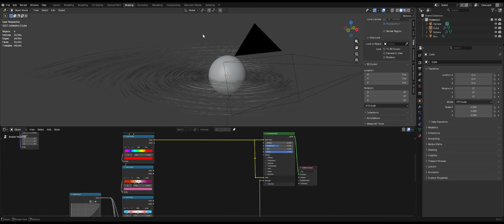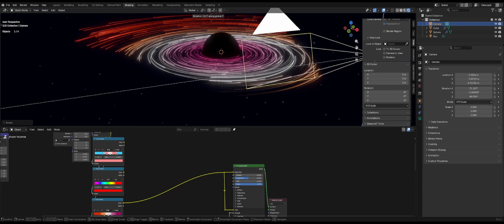Particle Gravitation simulations